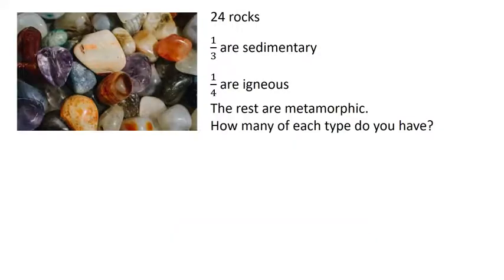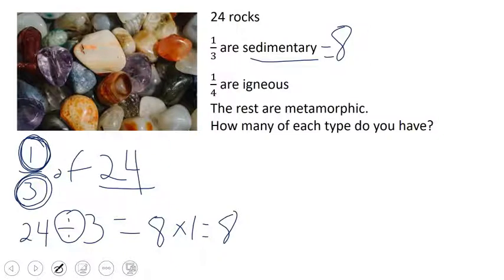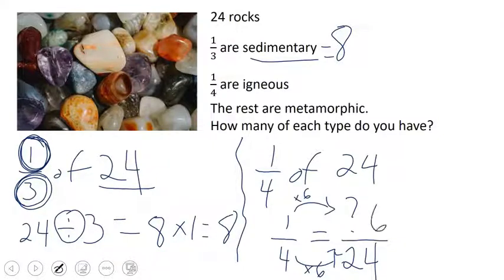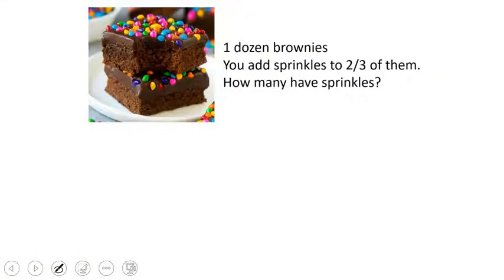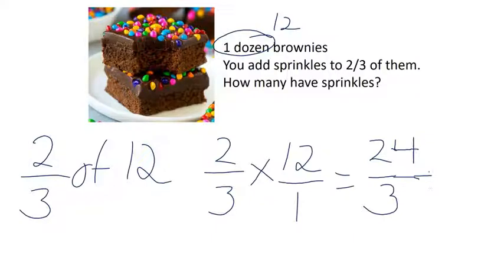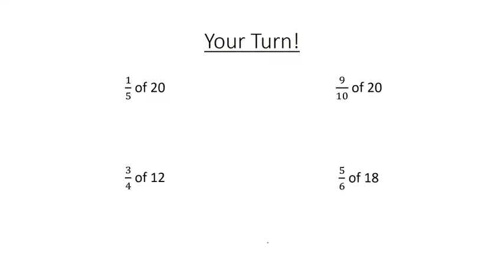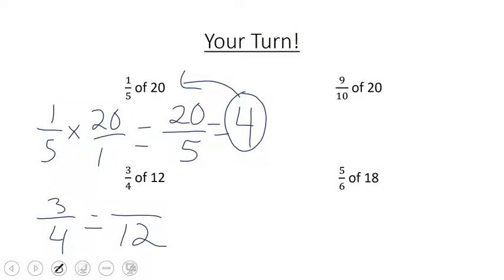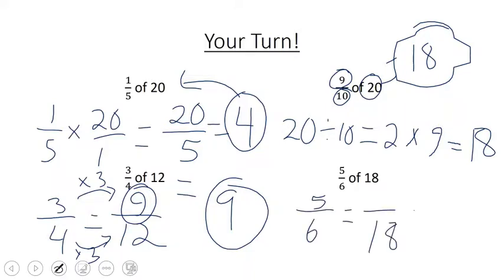Fraction of a Set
In this video, we look at three ways to solve a fraction of a set problem.
Table of Contents:
Method #1 (using division): 00:22
Method #2 (using equivalent fractions): 1:26
Method #3 (using multiplication): 3:13
Practice Problems: 4:58